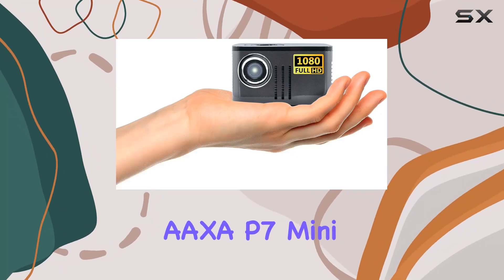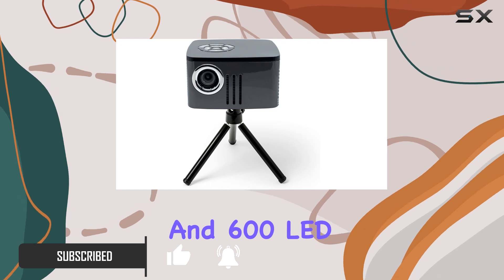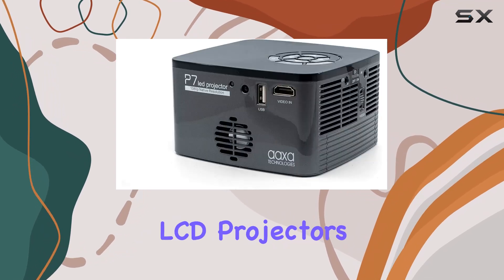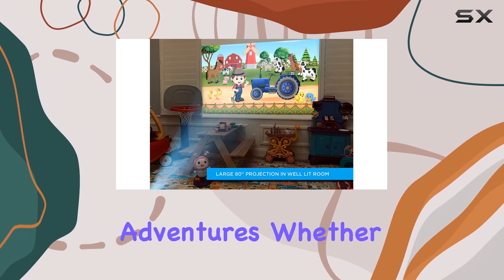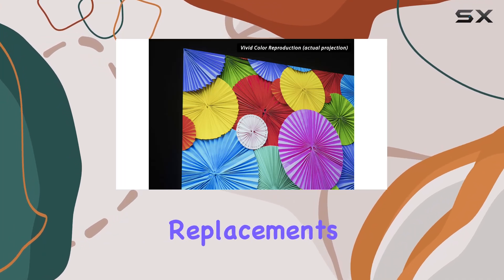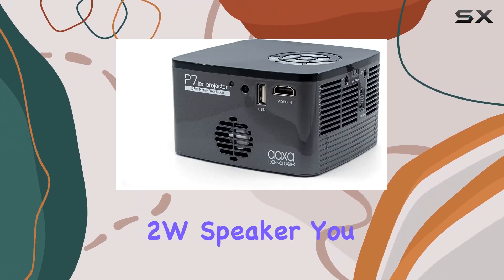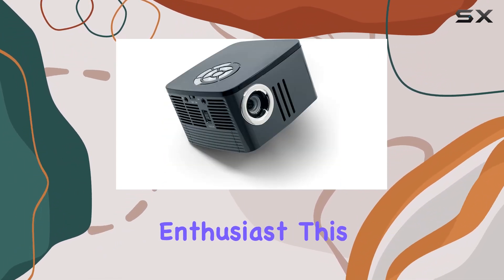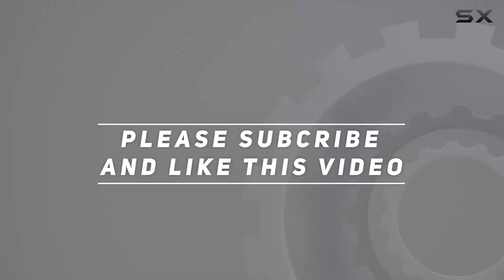AAXA P7 Mini Projector: Unleash Full HD Brilliance Anywhere!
0:00 Intro
0:06 Review

Things that we mentioned in this video:
[Battery] AAXA P7 Mini : B07N1X545K